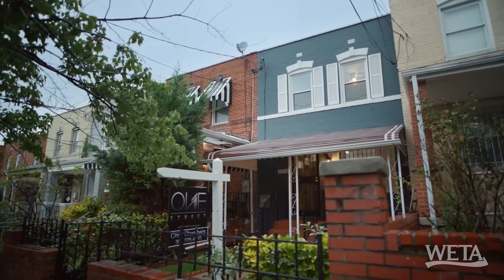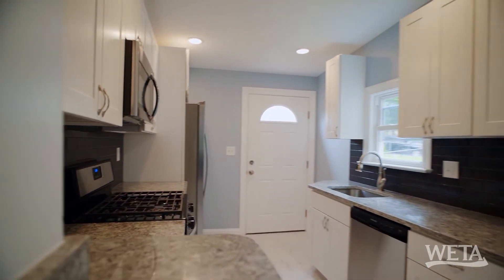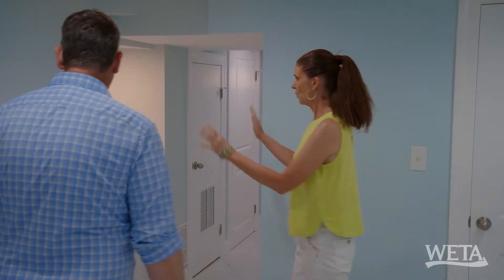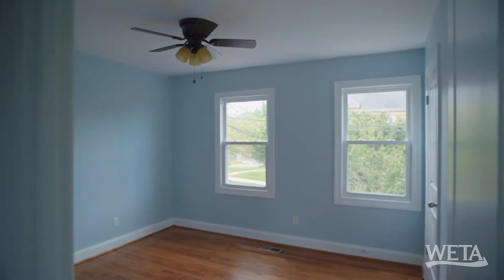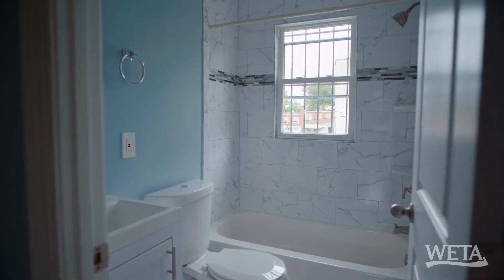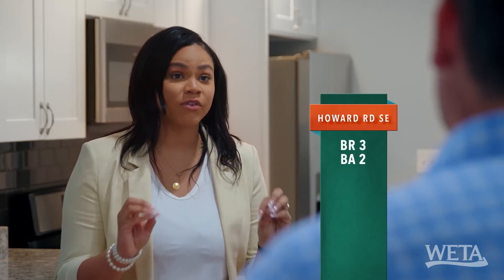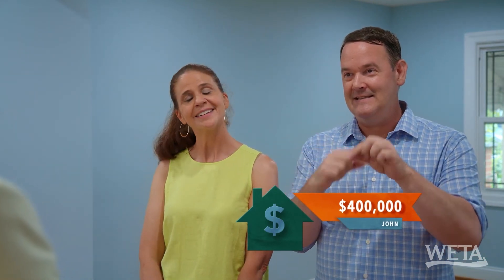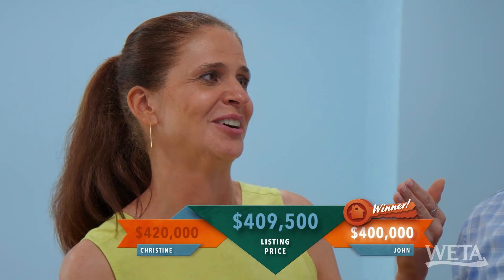Beautiful Starter Home With Character in Historic Anacostia, DC | If You Lived Here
Christine and John visit a starter home in Historic Anacostia where new renovations haven’t diminished its old school charm.